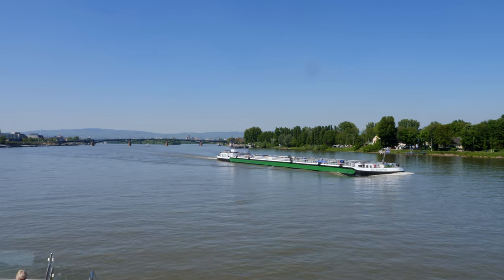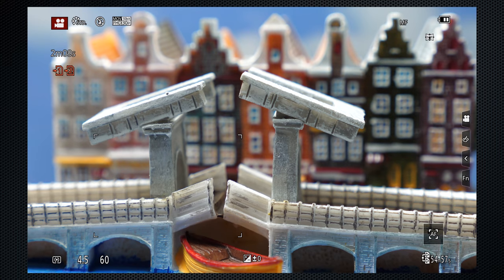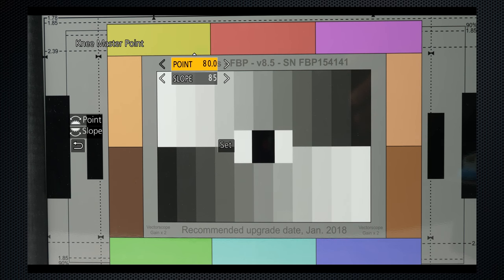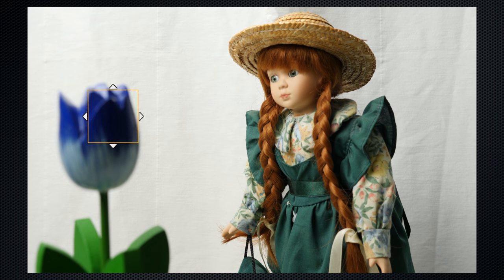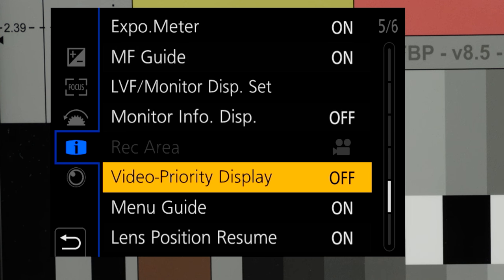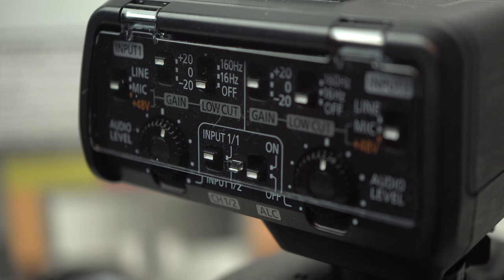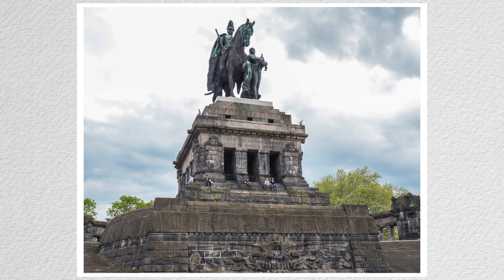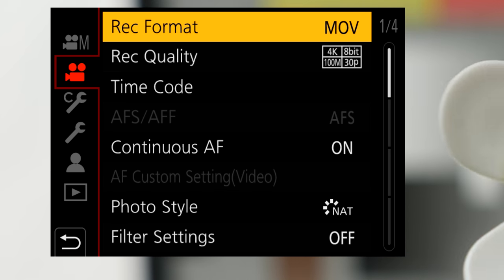Panasonic GH5 detailed hands on review (C4K)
An extensive and detailed review of the Panasonic GH5 camera. Lots of feature demonstations, sample images and video. This review is posted in Cinema4K resolution.

Panasonic GH5
Panasonic 12-35mm
Panasonic 25mm
Olympus 12-100